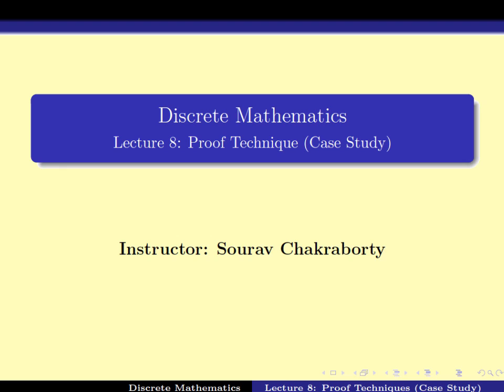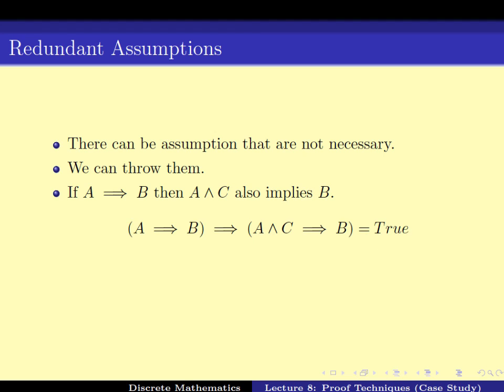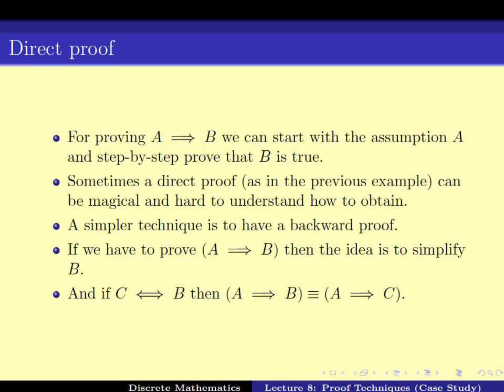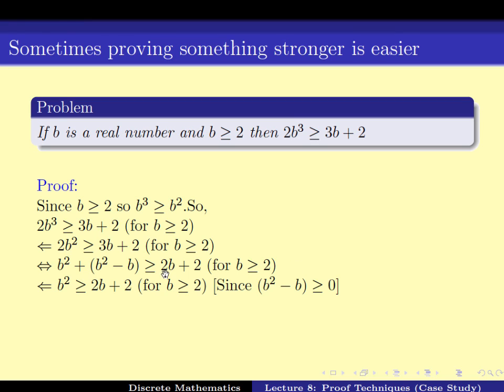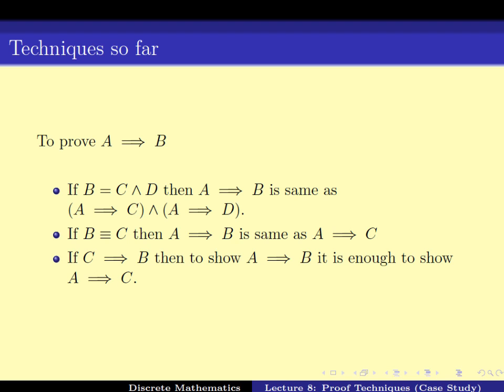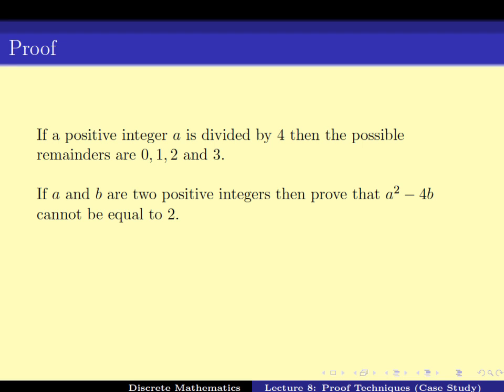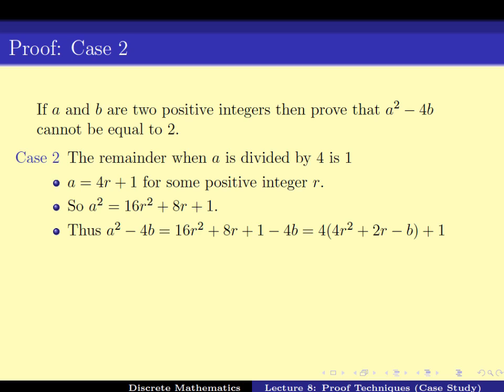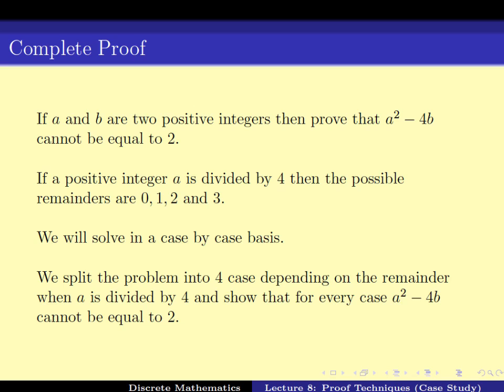Discrete Mathematics #08 Case Study For Formal & Direct Proofs (1/2)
Discrete Mathematics #08 Case Study For Formal & Direct Proofs